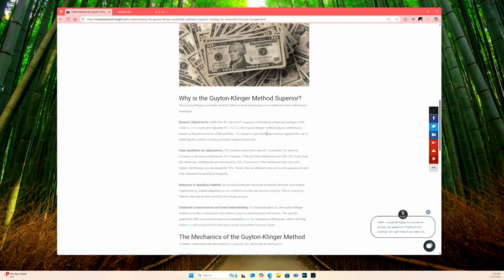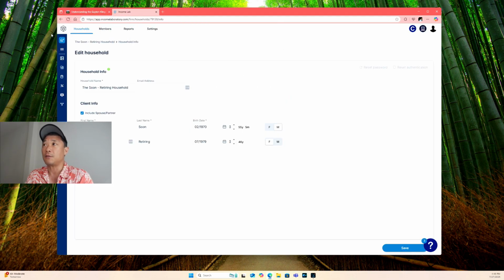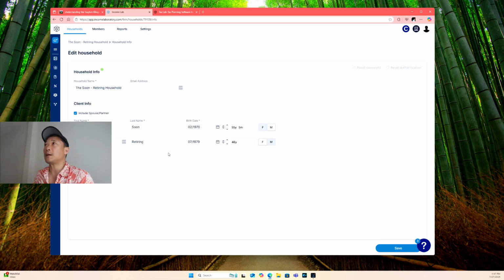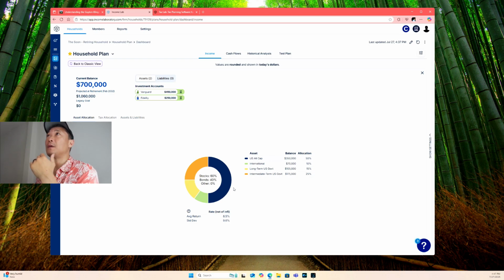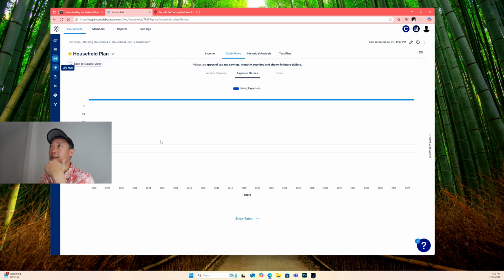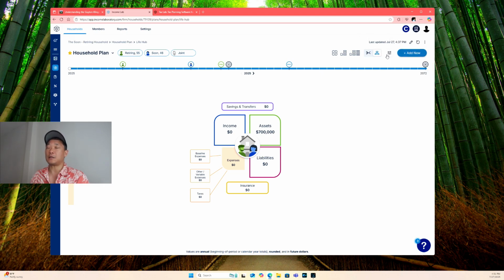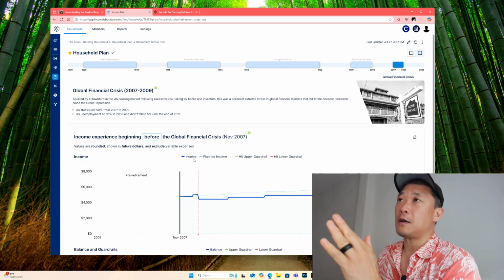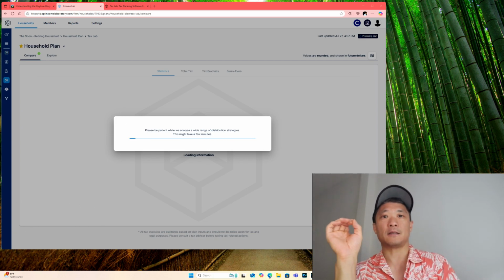Using Income Labs - Guardrails and the 4% Rule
In today's retirement and financial climate, you need to use every tool at your disposal. Computers and the Internet are the source of information to help you make proper and calculated decisions. Today, I want to show you a software solution you can use that can help you in your retirement process.

 The Guyton - Klinger ("Guardrails") approach to spending is now the new 4% spending metric. It's more refined because one of the problems with models, retirement philosophies and forecasting is that people use static values to simulate returns in an environment that is organic and heavily driven by events that are nearly impossible to model. However, we have the benefit of data and tools. Backtesting is one way to simulate how your ideas and portfolio could work and Monte carlo simulation is another.

Today, I'm showing you the Income Labs which has the Guardrails implementation. I use Boldin software which I find to be far more informative for me and uses Monte Carlo. The roadmap will include Guardrails soon but it's not there yet. In the meantime, check out this solution to give you a good sense on where you are. Remember, you need data points!

I try to post one video a week related to my journey towards Retirement and Financial Well Being.  . . join the journey!